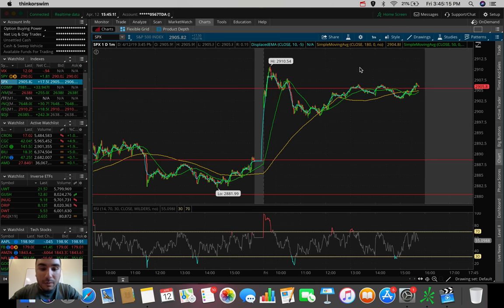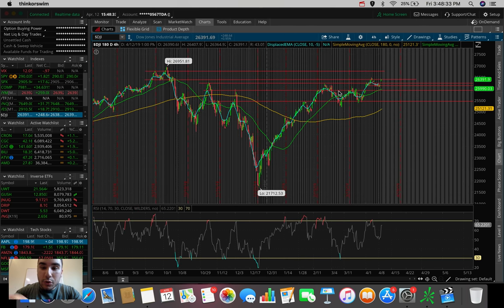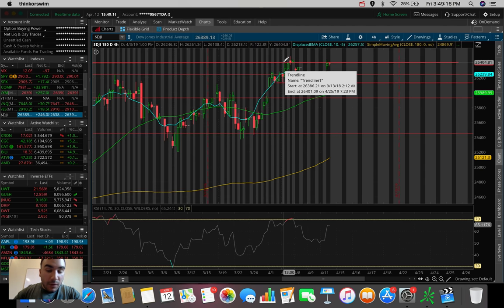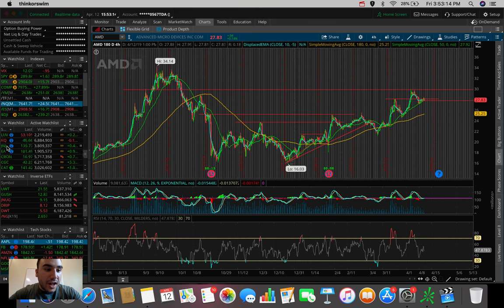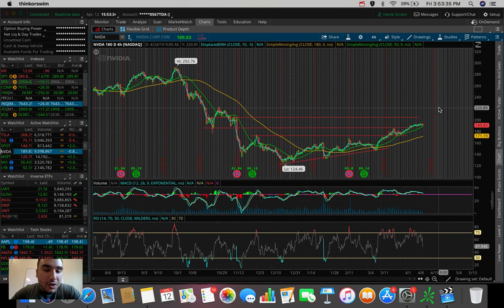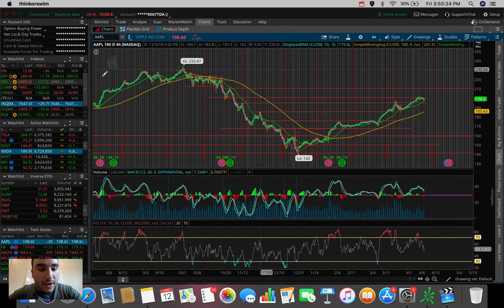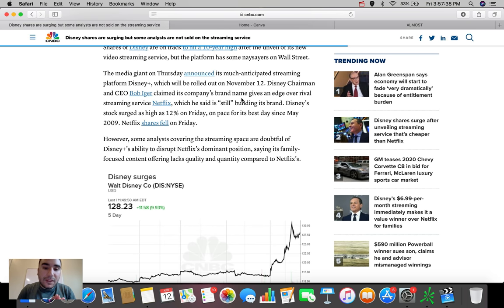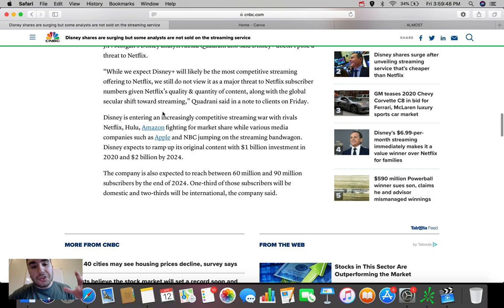DISNEY STOCK EXPLODES!! 🔥 | Stock Market Update 4/12/19